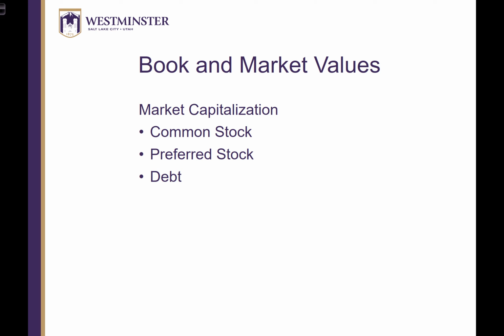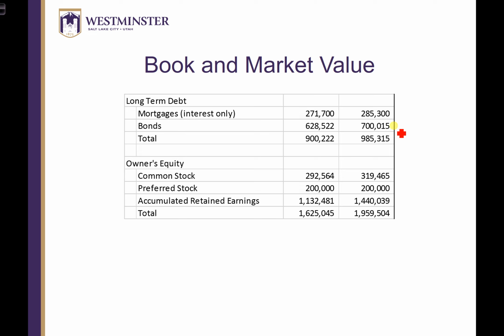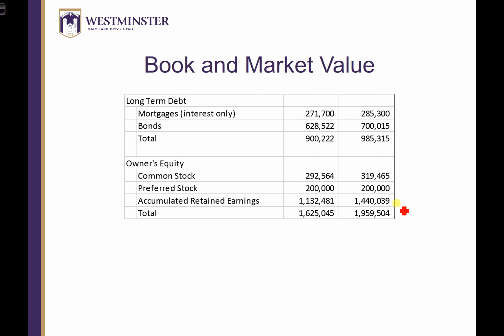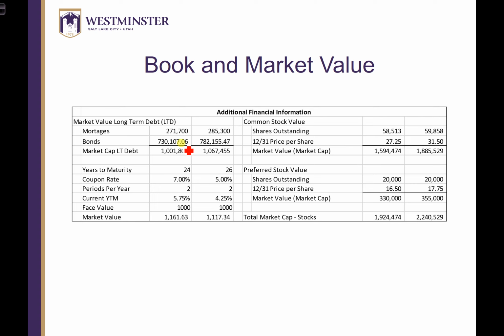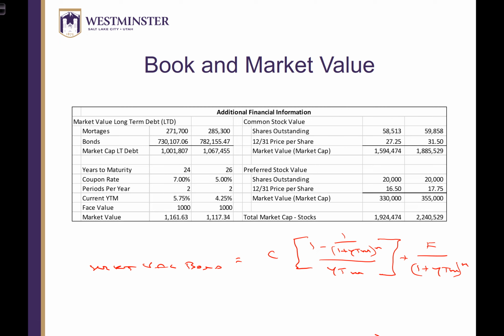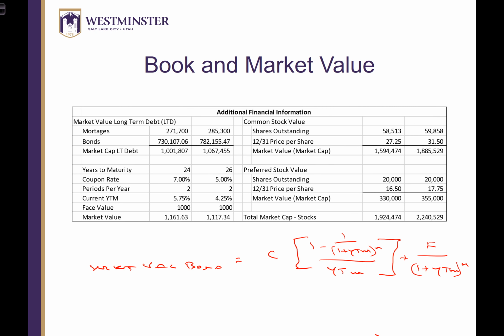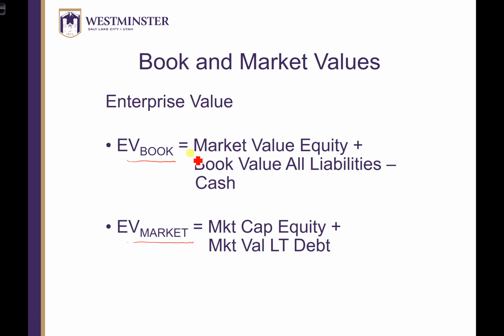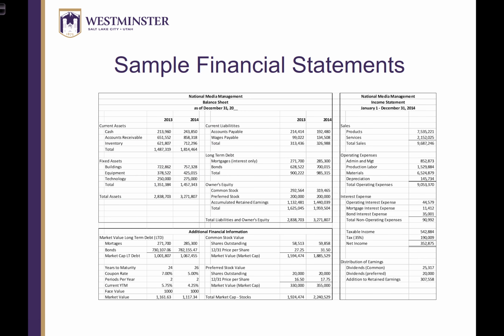Financial Statements - From Book Values to Market Values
Financial Statements - From Book Values to Market Values; focused on market value of debt